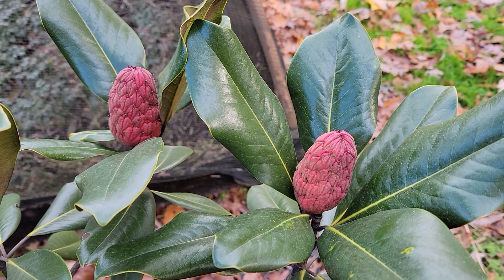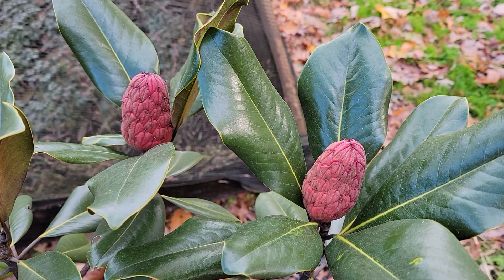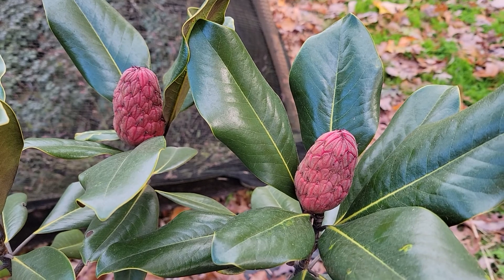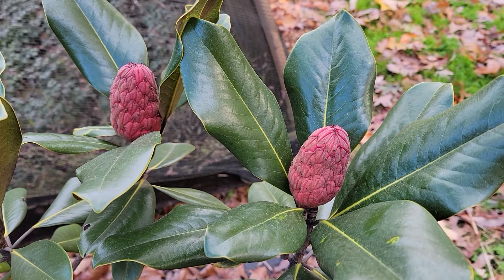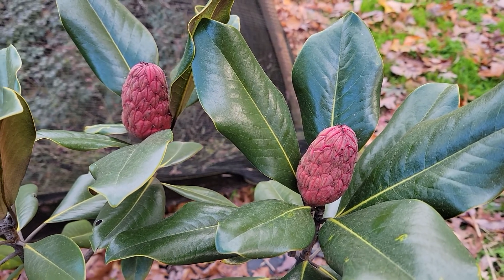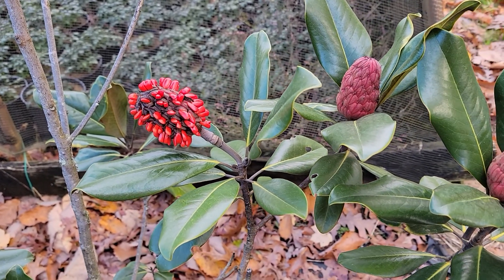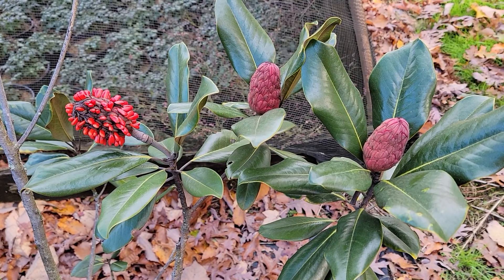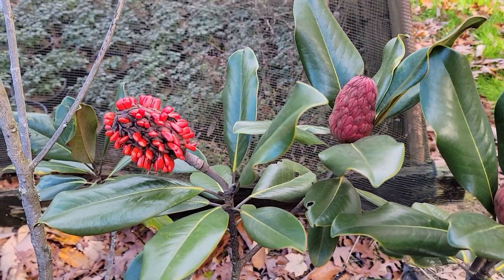Magnolia grandiflora fruit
The cone shaped fruit of southern Magnolia which when ripe reveals bright orange red seeds